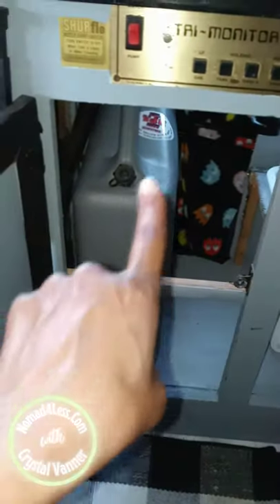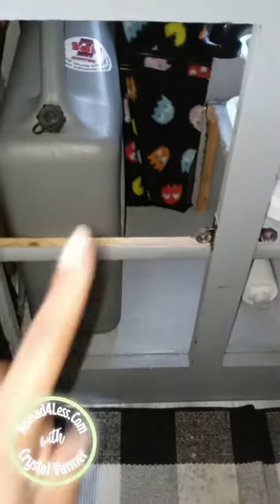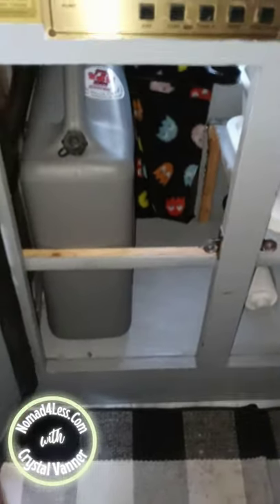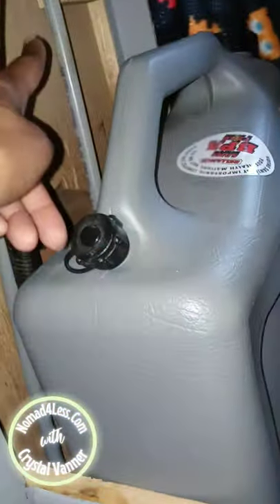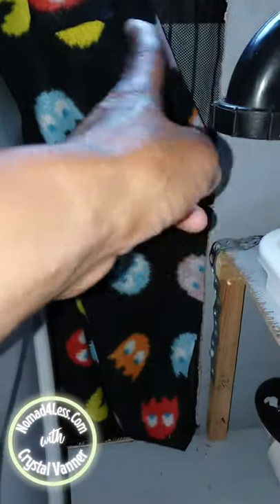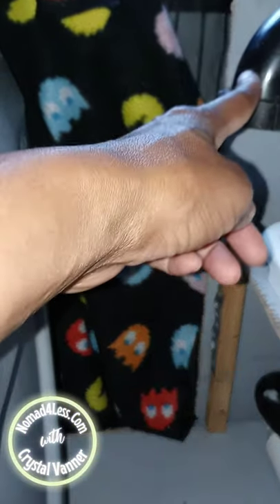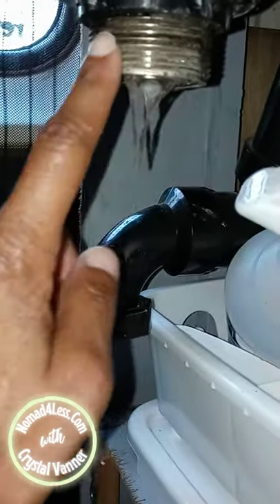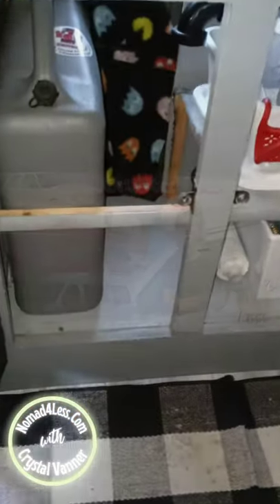YouTube : Class B RV Campervan (M.O.N.A.) Progress and Projects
🛍️ CV Influencer Store:

❤️ Although M.O.N.A. is an RV I'm a van dweller and will be living in her as a if she doesn't have RV components, except the propane tank and cooktop. I don't want to be tied to dumping tanks and old RV systems that need repair or replacement.

A big THANKS to my Channel Partners, that partner with me to help make it ALL possible!!

👕Tees and Stickers:
Teespring.com/stores/CVmerch